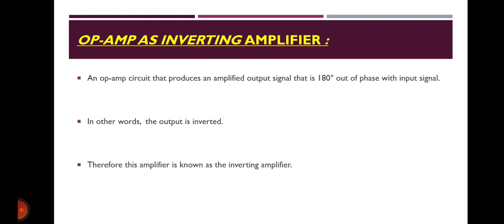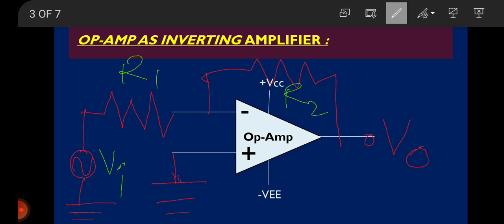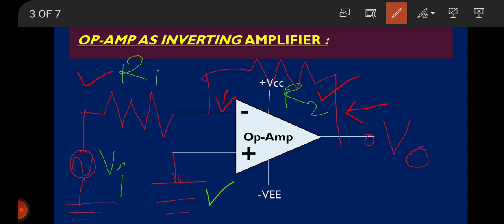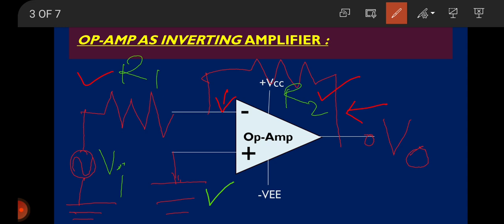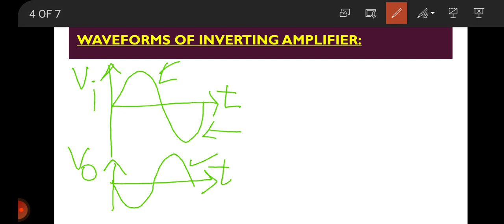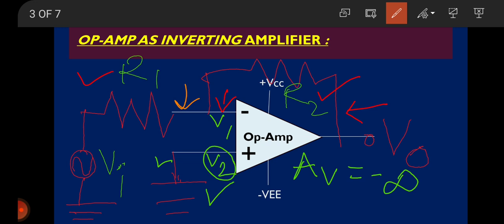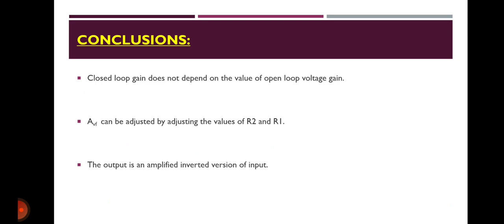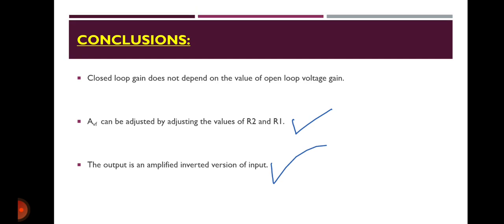OP-AMP as Inverting Amplifier |Virtual Ground Concept |Negative Feedback | Gain of Inverting OP-AMP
Queries-
OP-AMP as Inverting Amplifier
Virtual Ground Concept
Negative Feedback
Gain of Inverting OP-AMP
op amp
 inverting amplifier
operational amplifier
inverting op amp
inverting
amplifier
inverting operational amplifier
opamp as inverting amplifier
opamp as an inverting amplifier
inverting amplifier using op amp
op amplifier as inverting amplifier